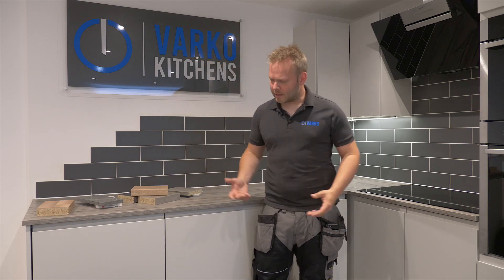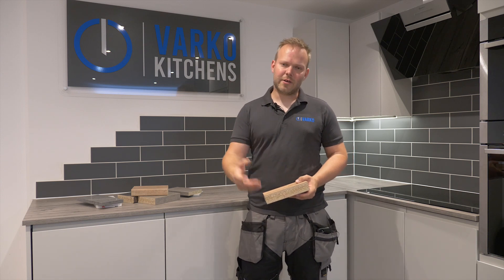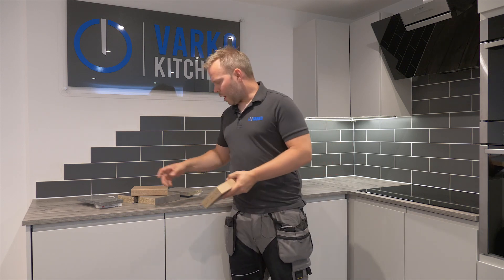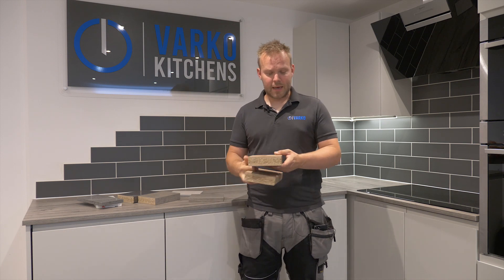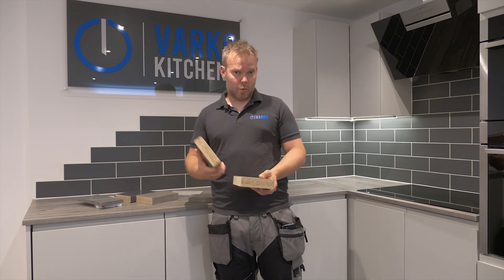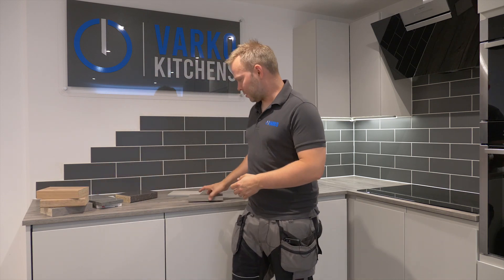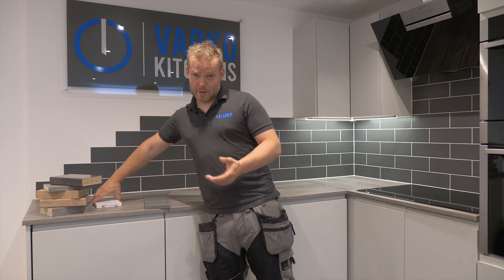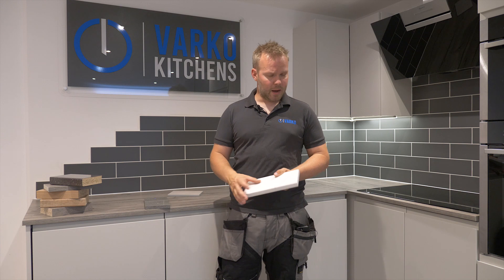Design Your Dream Kitchen: Unveiling the Best Countertop Options for Style and Durability!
As one of the essential elements of your kitchen, there are numerous excellent options available for your consideration.

Over the years, laminate has made significant strides in quality, with stone or wood laminate surfaces providing a realistic look and feel. Quartz and granite have become staples in high-end kitchens due to their exceptional quality, and with a vast array of options, you're sure to find the perfect fit. For those who prefer a more classic and cozy look, oak remains a favorite choice that exudes warmth and authenticity in any kitchen.